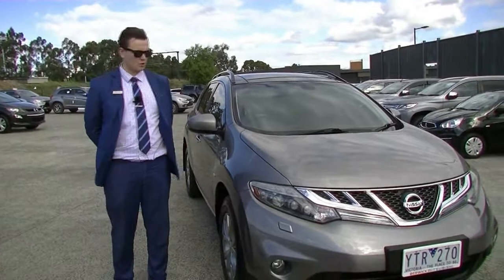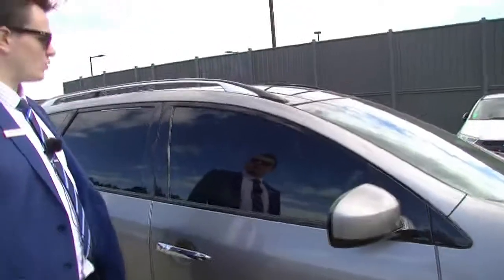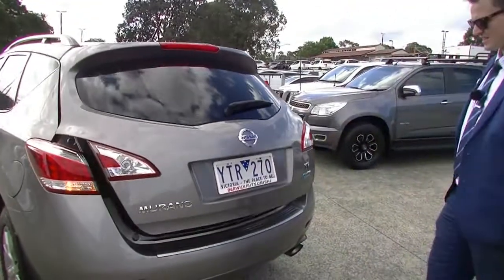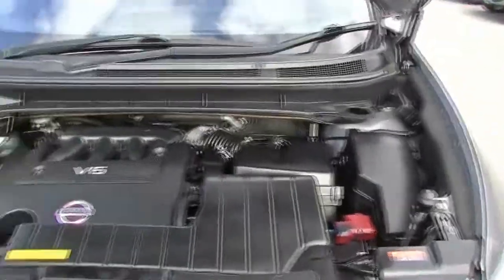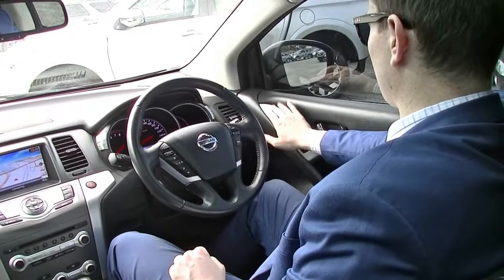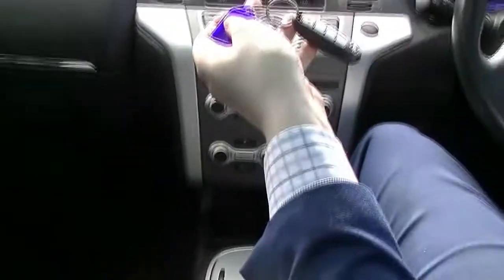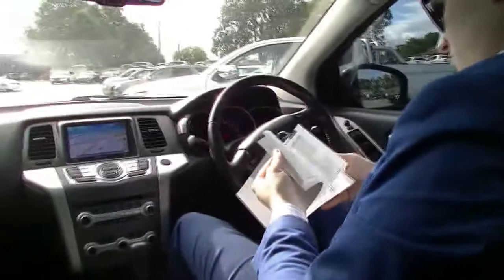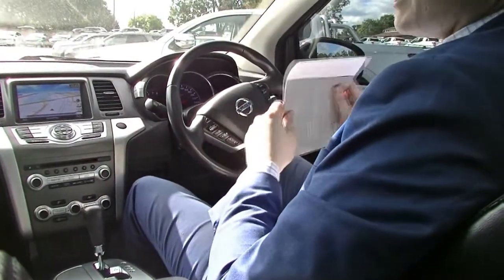B7321 - 2011 Nissan Murano Ti Z51 Series 2 Auto 4x4 Walkaround Video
A video walkaround tour of the B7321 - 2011 Nissan Murano Ti Z51 Series 2 Auto 4x4 Presented by Matthew Bailey Used Car Sales at Berwick Mitsubishi,